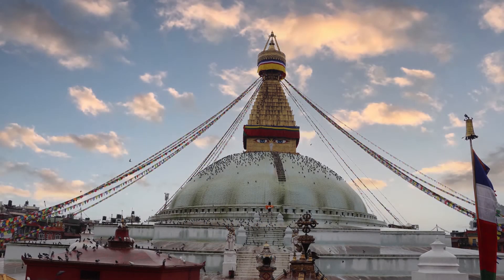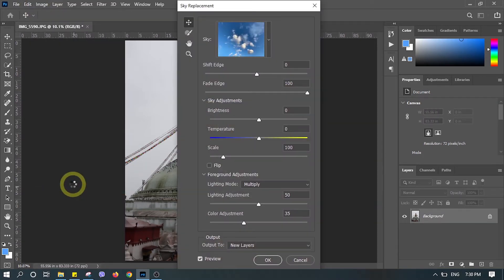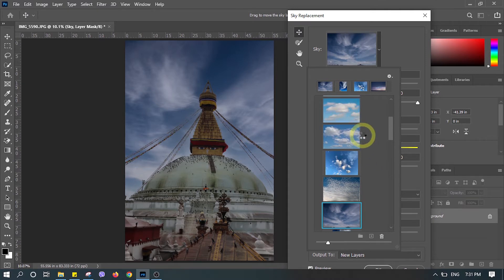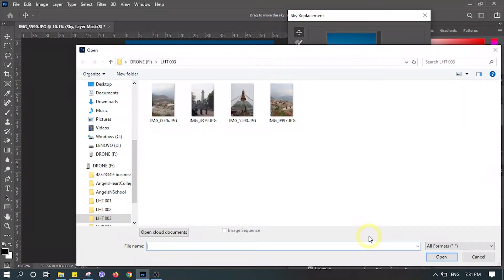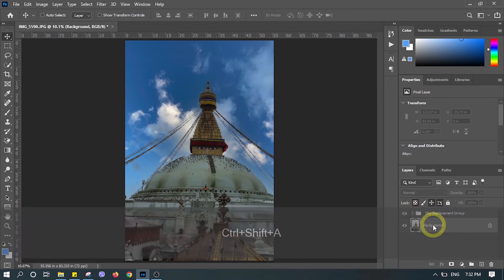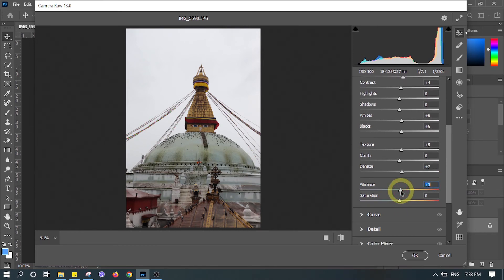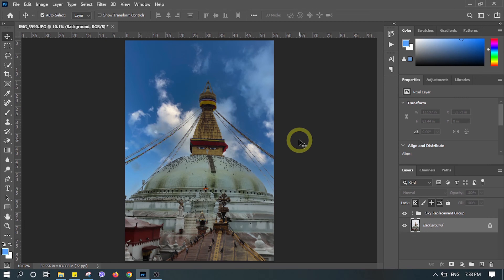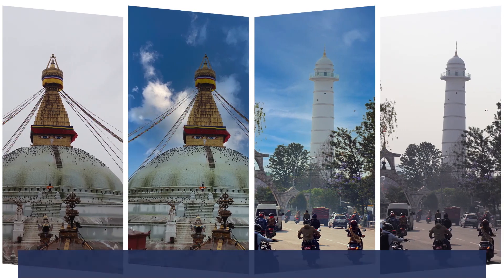How To Replace The Sky In Photoshop? (Just In 3 Steps)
The sky on the background can make a huge difference in a photo. You might have clicked an amazing photo but sometimes it may not be perfect just because of the sky.

Let’s learn how to replace the sky in photoshop just in three steps.